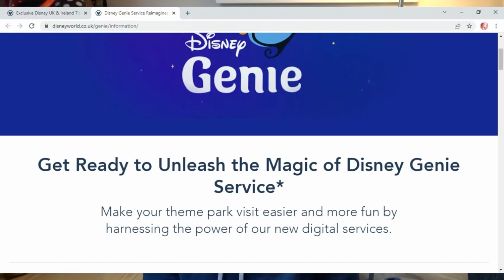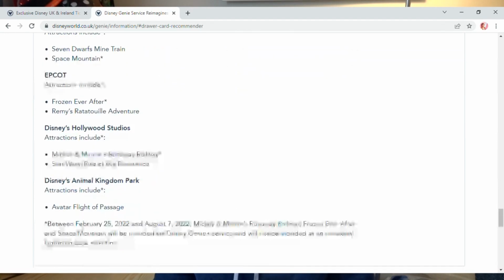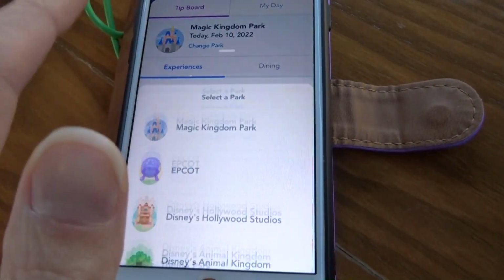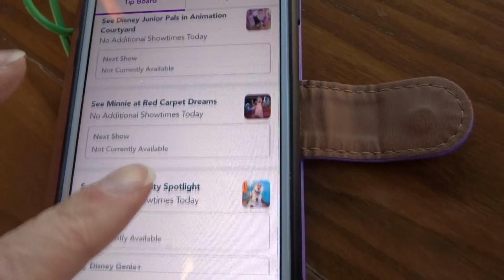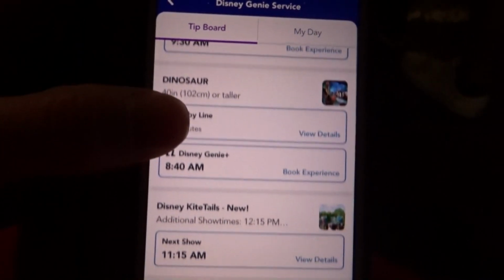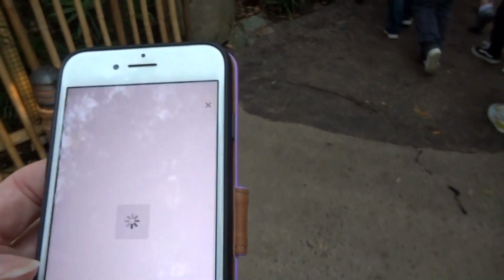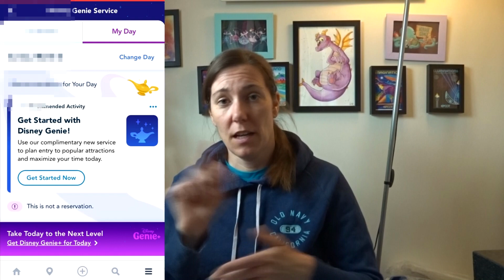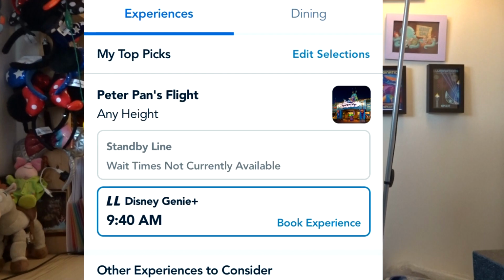Genie+ Review | Feb 2022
This is a two part video about genie+
I cover:
1) What it is, the difference between genie, genie+, lightening lanes and individual lightening lanes
2) How each part works and then
3) My views on it, based on my experience of using it in Feb 2022